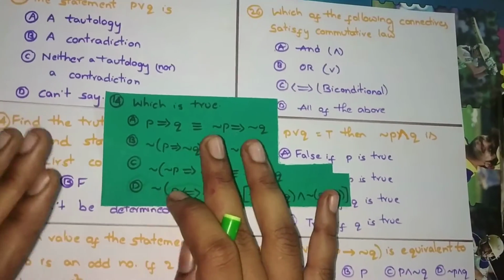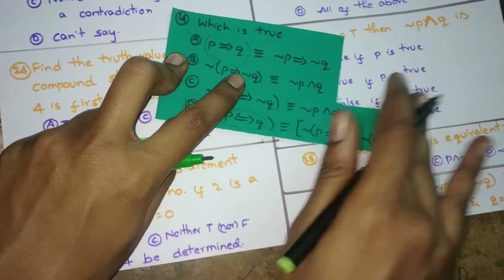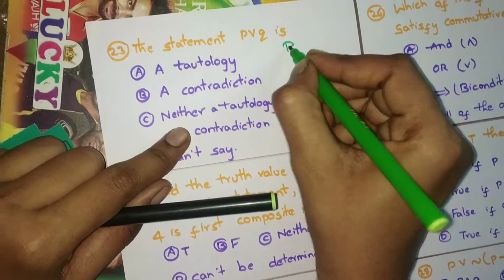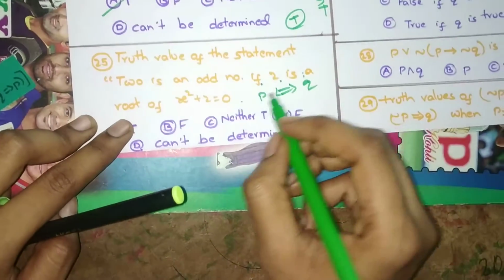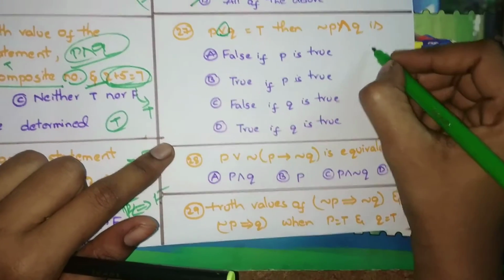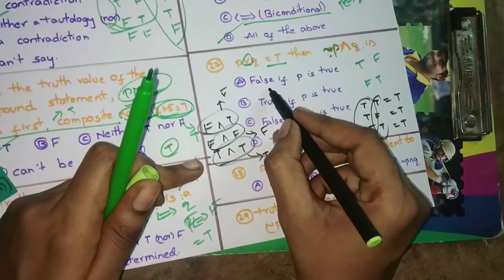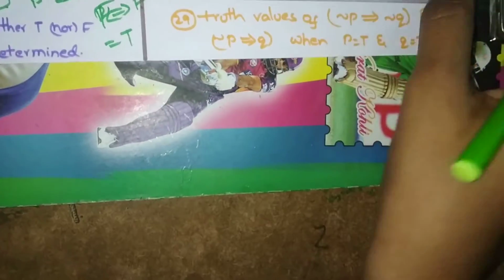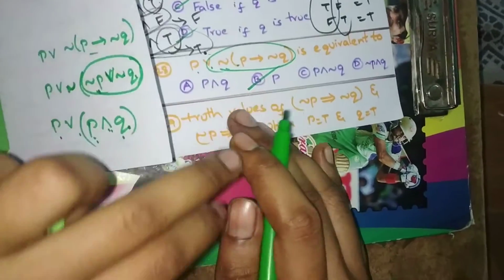NTA MATHEMATICAL REASONING PART-3